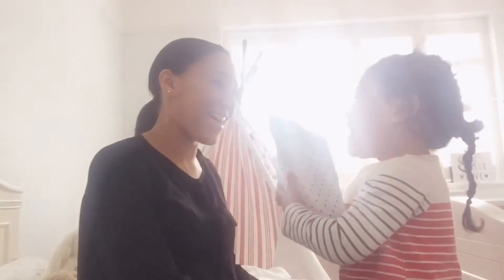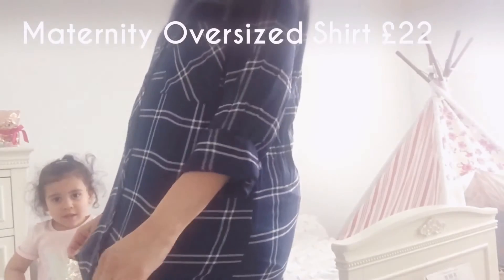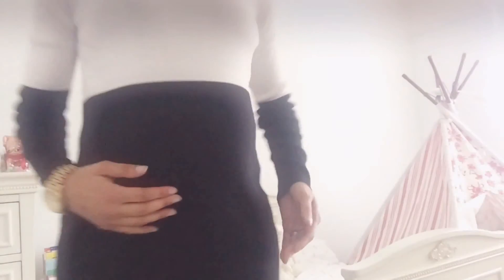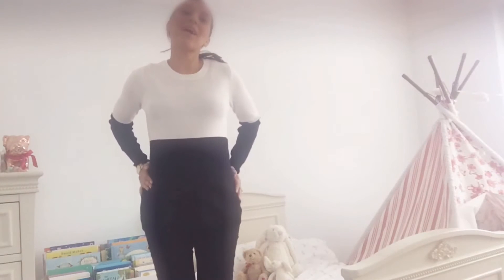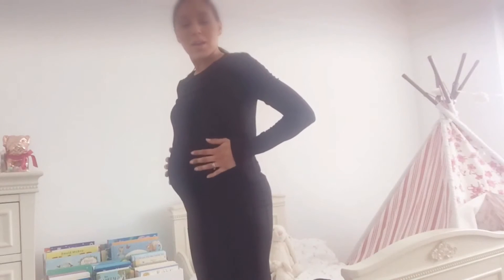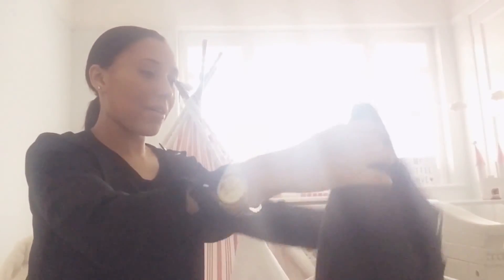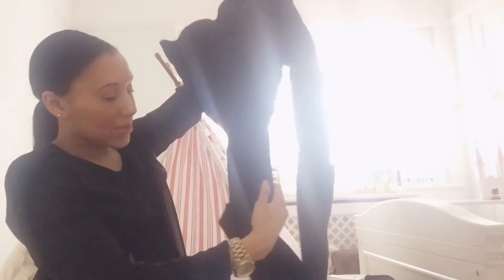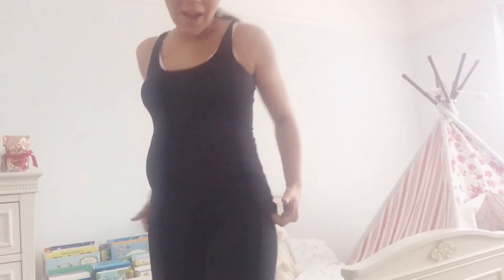Pregnancy | Topshop Maternity Haul!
My latest maternity finds from this seasons Topshop sale!

Before you leave, dont forget to subscribe so you can catch all of our videos, and if you really enjoyed watching this then please give it a like and/or add a comment. Thanks!